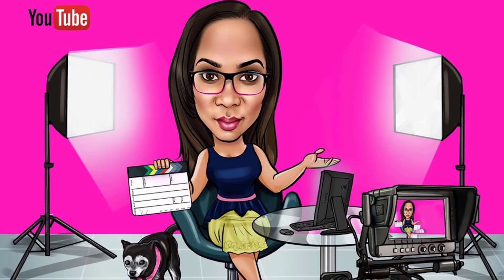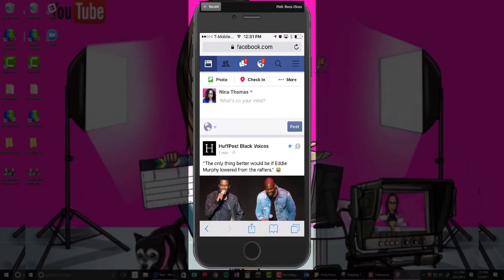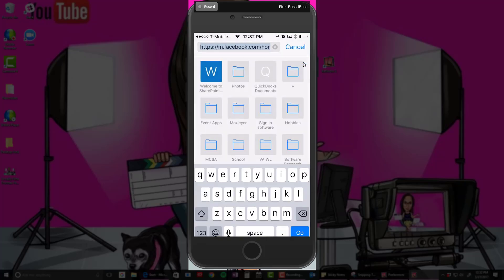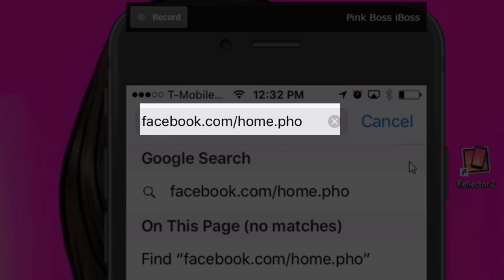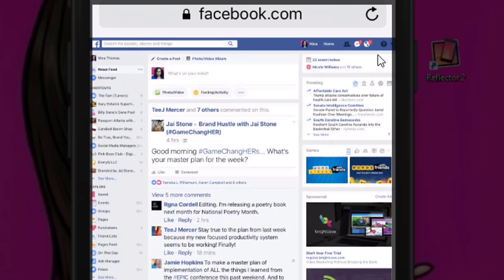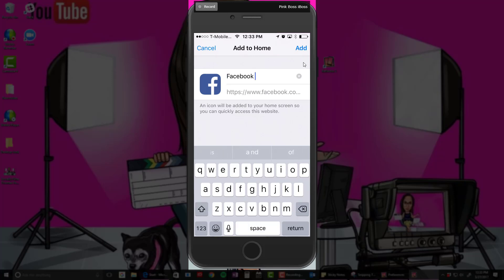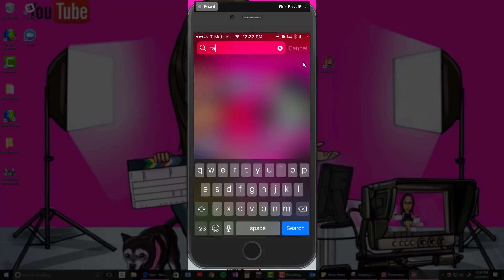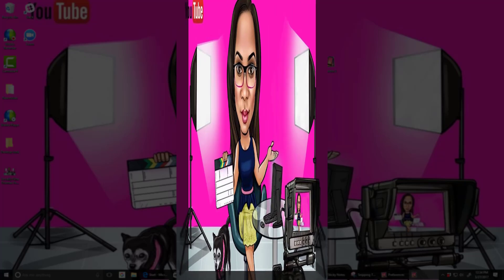How to Access the Full Facebook Site on your Phone | Facebook Desktop on Mobile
Most people launch Facebook from the native app on their iPhone; however, there are certain features that are only found on the Facebook desktop version. Other features are just easier to access from the full Facebook Desktop site.  So when you try to open Facebook from your browser on your smartphone, you are automatically redirected to the mobile version of Facebook.  In order to get to the full facebook site, you’ll need to follow these simple steps:

To access Facebook Desktop on Mobile:
• Open an internet browser.
This will bring up the full version of the site. You’ll need to use the pinch feature to move around and view items. I would also recommend adding a desktop shortcut in order to easily access it in the future.

To create a Home Screen shortcut on your iPhone:
• Select the Send arrow at the bottom of the page.
• Select Add to Home Screen.
• Name the shortcut Facebook Desktop Site.
You can now access the full Facebook site by clicking on the link you created or by searching in your top search bar.

I’m Nina Thomas, founder of Nina Simone Consulting Pink Boss Club and Pink Boss Academy
As a Social Media Influencer and Video Visibility Strategist – leverage innovative digital Marketing techniques to give solopreneurs the much needed visibility online!